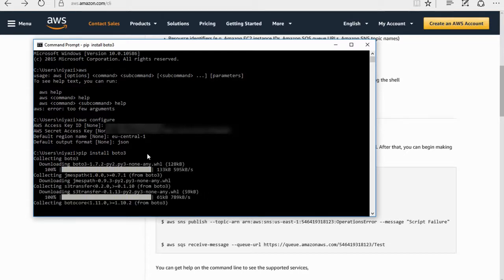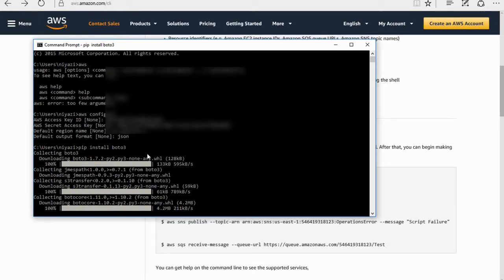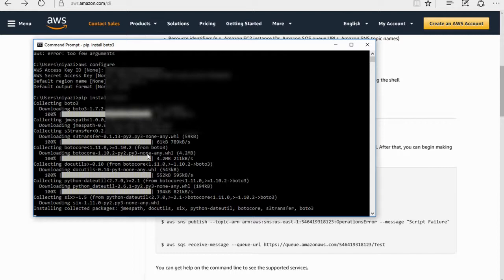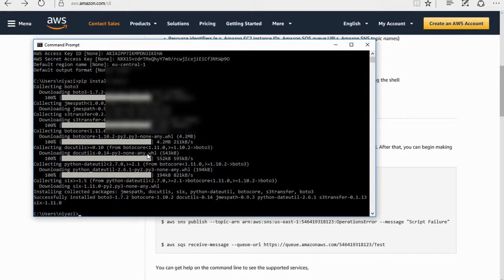Installing Boto3 - Developing with S3: AWS with Python and Boto3 Series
S3 is a very popular Simple Storage Service from AWS with many great features. The demand for the service is increasing and you can use it in your applications and even in your daily life! Learn to use S3 to host your memories, documents, important files, videos, and even host your own website!